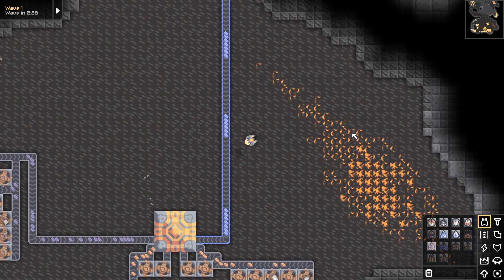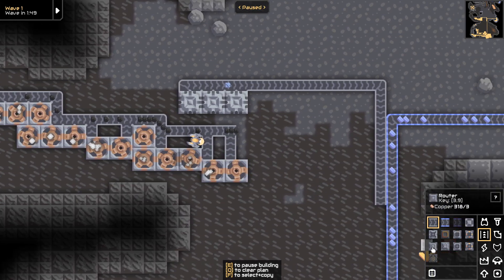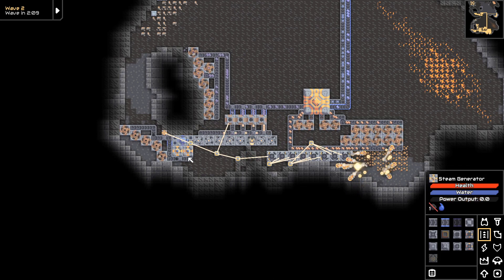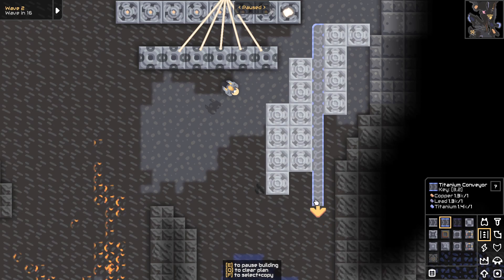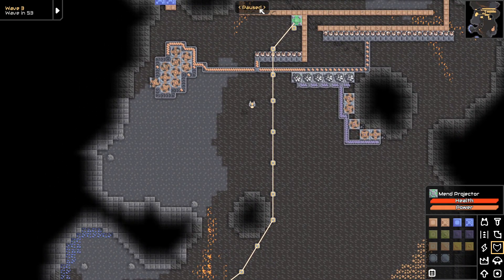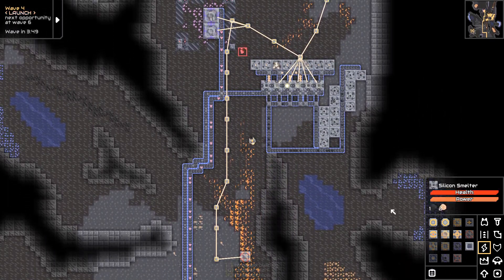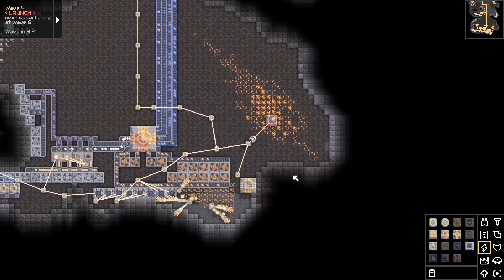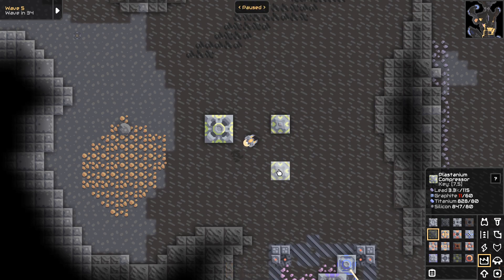First Boss Desolate Rift Mindustry Ep 49 Let's Play